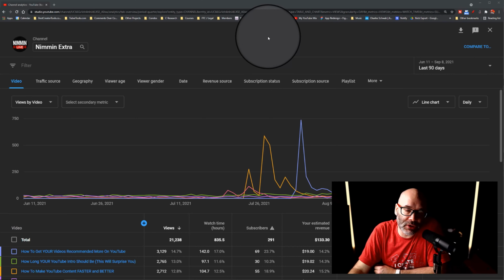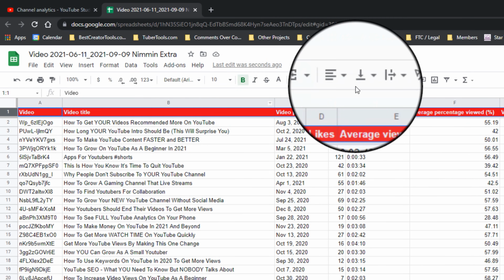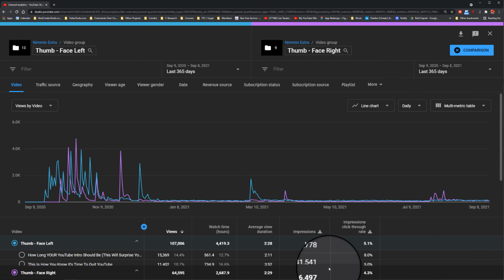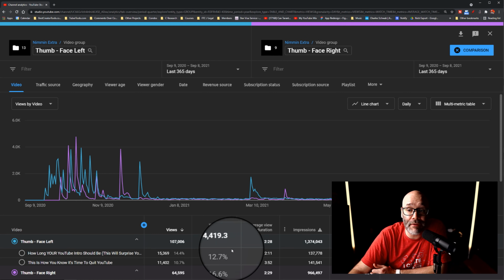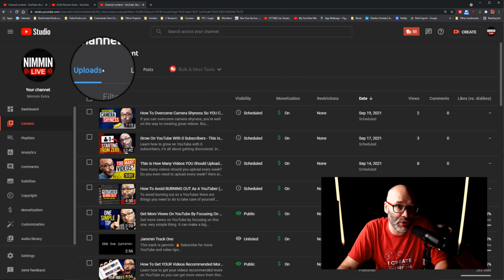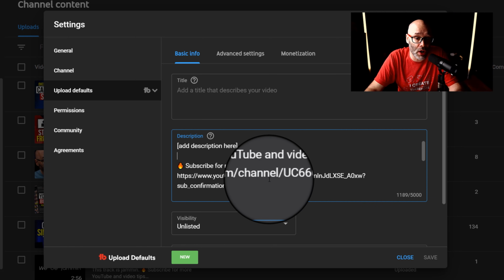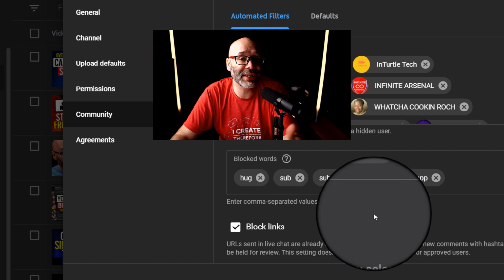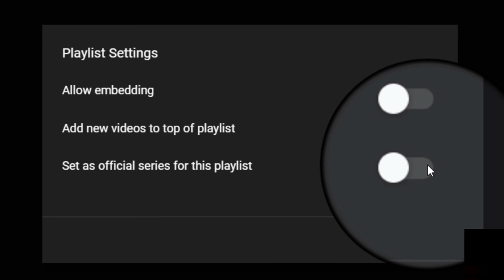9 Things YOU Don't Know About YouTube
As a Youtuber there are features and insights in YouTube that you probably don't know, regardless of how long you've been on the platform or how big your channel is. This video shares the things people are always surprised about or find extremely helpful when I tell them.

Get thumbnails, intros and other templates at PlaceIt.

What I use to turn one long form video into a bunch of short form content with a few clicks.

The book that will help you get started on YouTube:

🔥 Join my VIP club - It's a weekly newsletter sharing YouTube tips, video industry news, freebies and more!

Clubhouse - nicknimmin